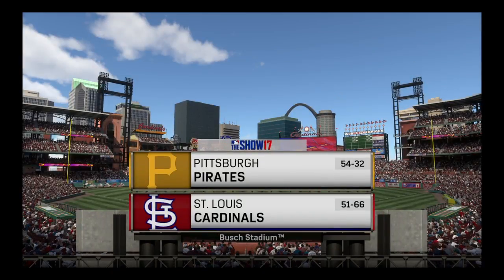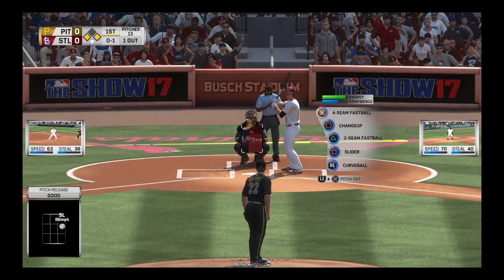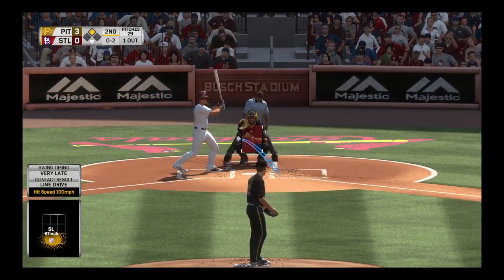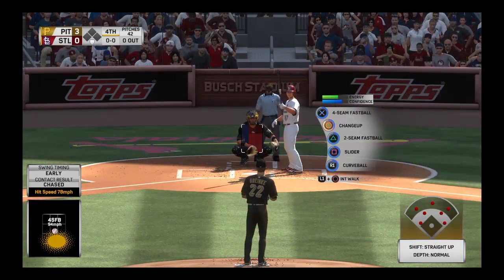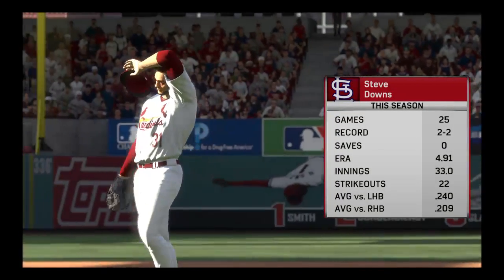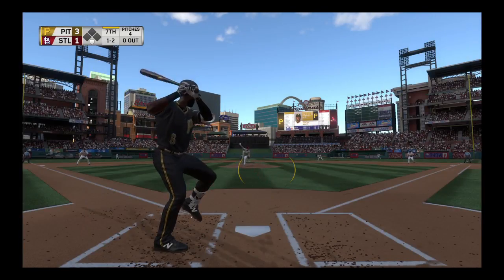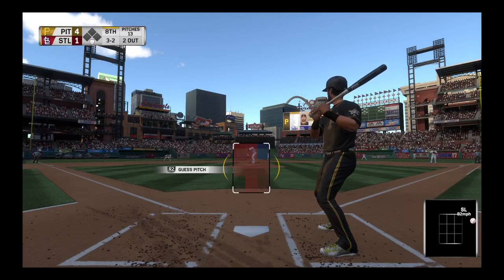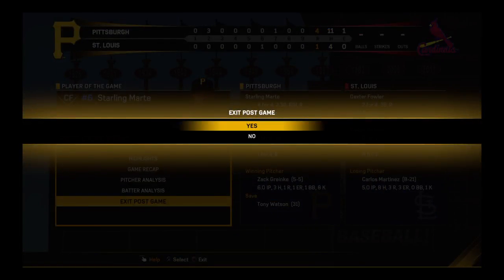pop_yo_top's Live PS4 Broadcast